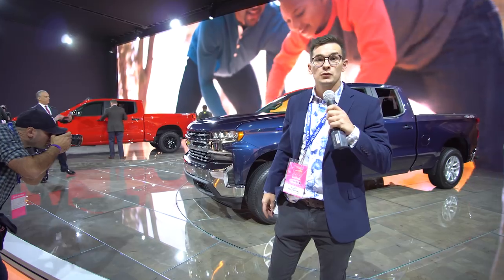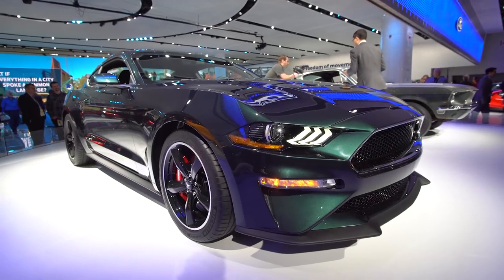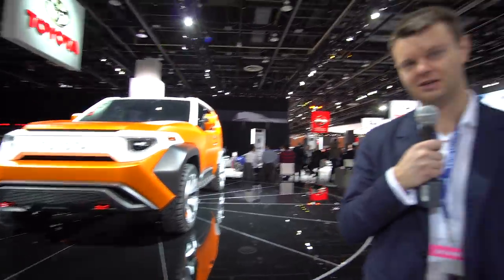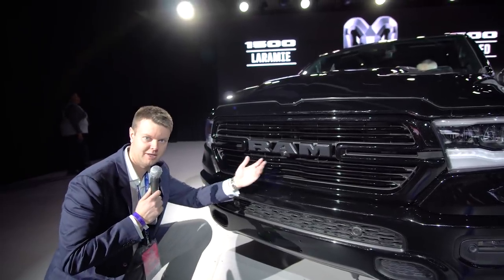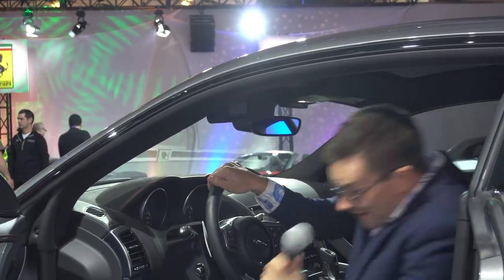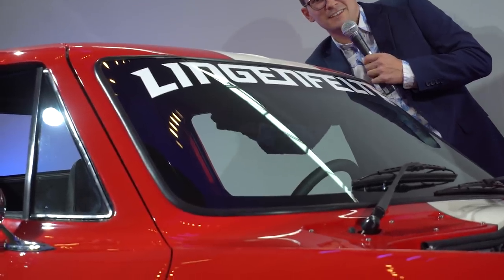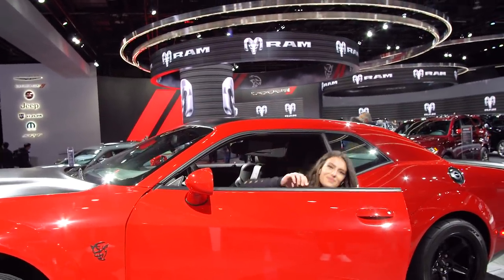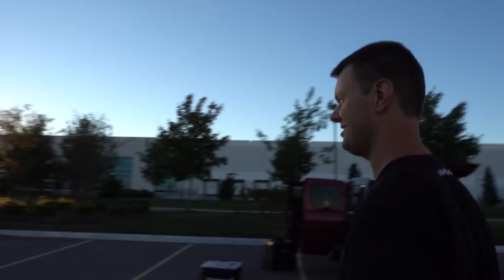The Best Cars At The 2018 Detroit Auto Show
We check out the 2018 Detroit Auto Show for all of the best new car reveals. We also test out as many visors as we can. We met a guy named Savagegeese there as well!

Add us on Instagram and Snapchat @TheStraightPipes

GoPro Hero 4 & 5 Black
Sony Action Cam
Sony A6000
Sony A7S
Sony RX100 IV
Manfrotto Video Tripods
DJI Phantom 3 Pro Drone
DJI Inspire 1 Drone
DJI Osmo